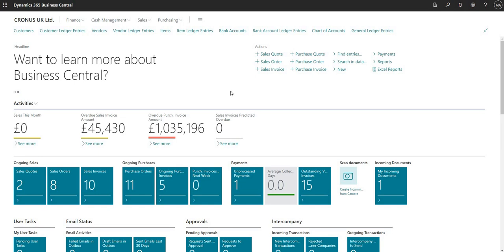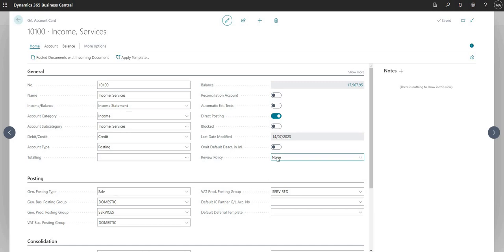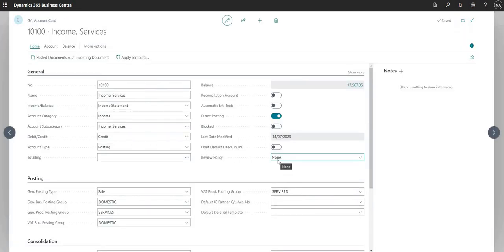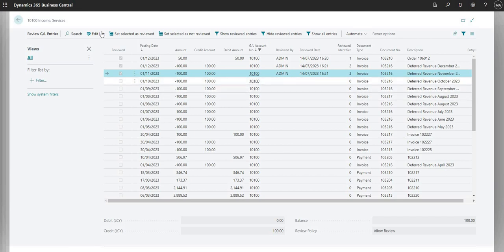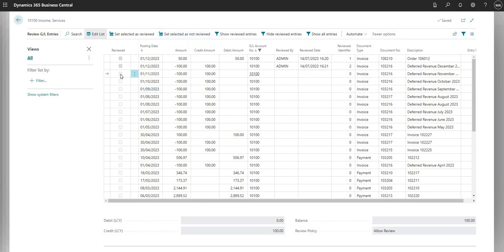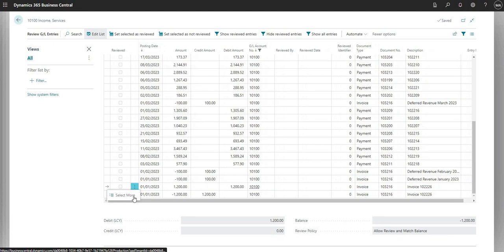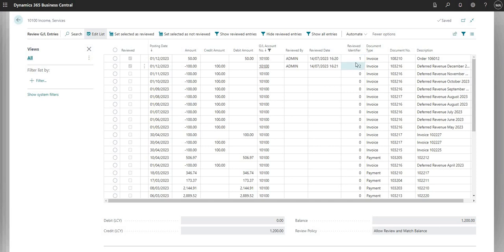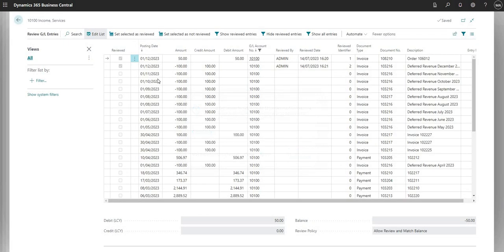Review General Ledger Accounts in Business Central (Wave 1 - 2023)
Released in the wave 1 update of 2023, the review general ledger accounts functionality allows users to mark general ledger entries as reviewed. We begin by talking through the new field on the g/l account card & move into marking general ledger entries as reviewed with the different review policies enforced. We hope you find this video useful!